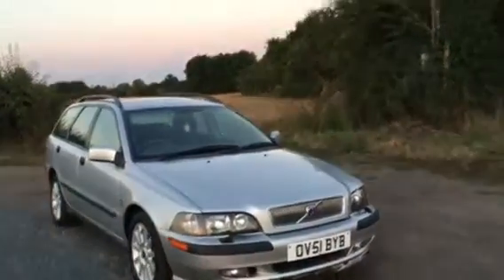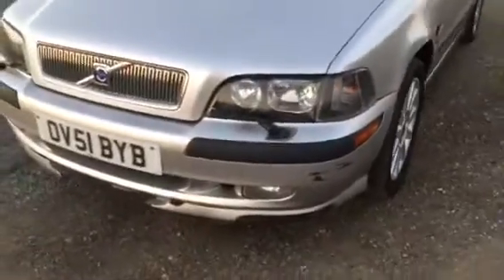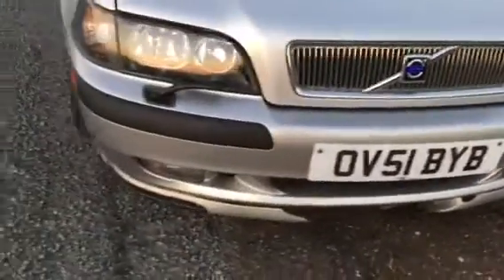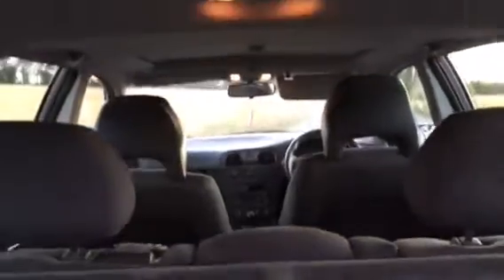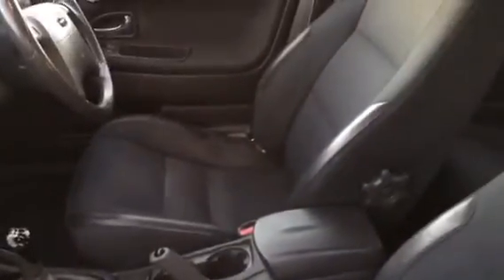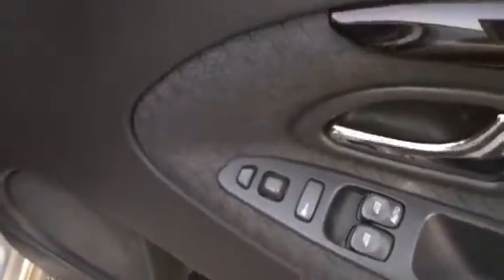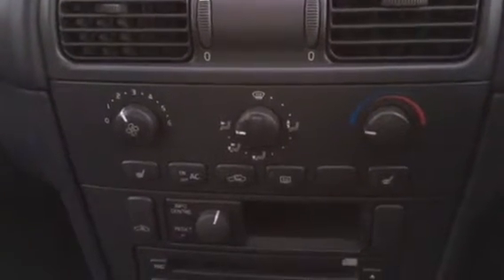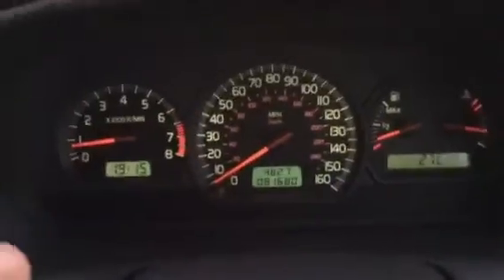2001 VOLVO V40 ESTATE WAGON 2.0 PETROL ENGINE VIDEO REVIEW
2001 VOLVO V40 ESTATE WAGON 2.0 PETROL ENGINE VIDEO REVIEW